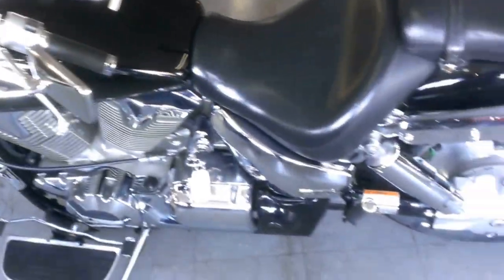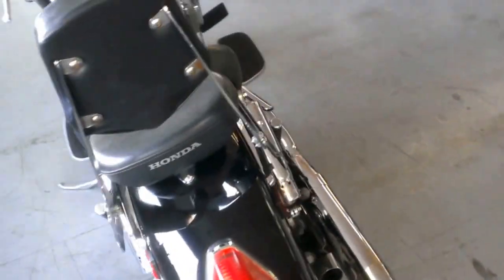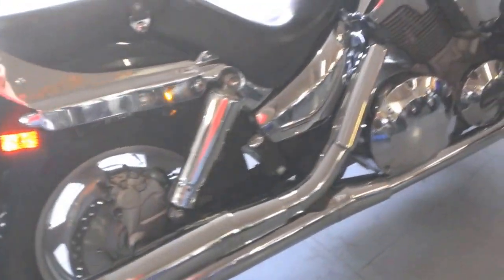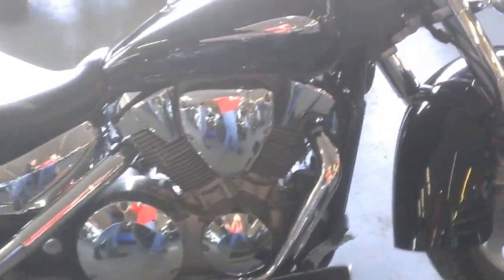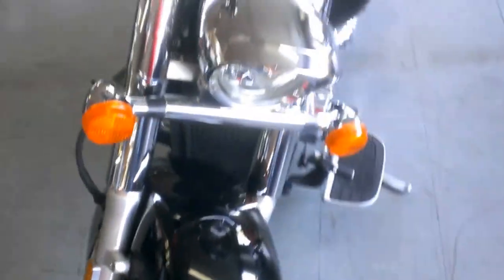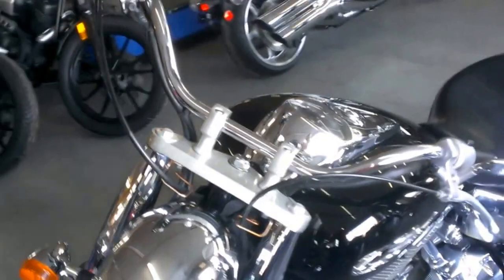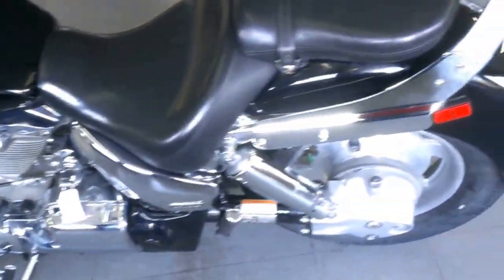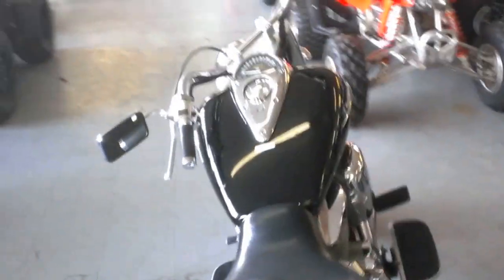2008 used honda vtx1300r for sale u1942